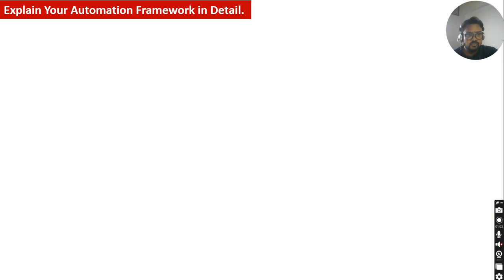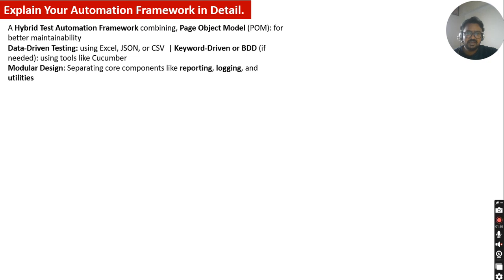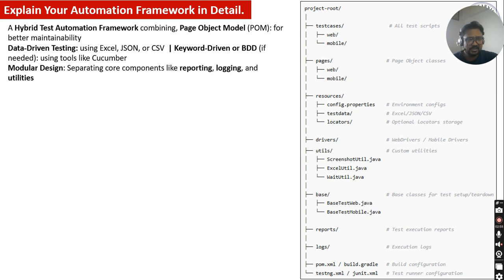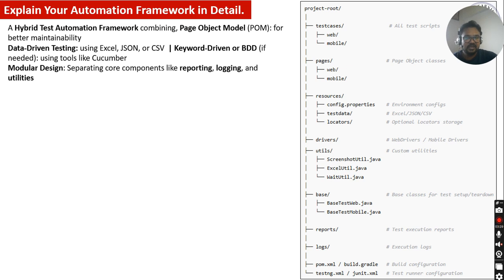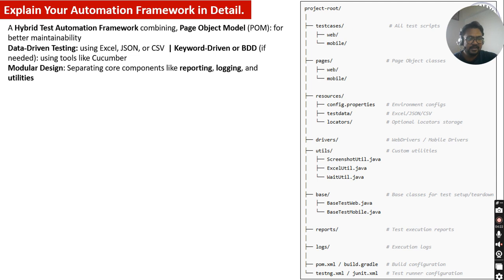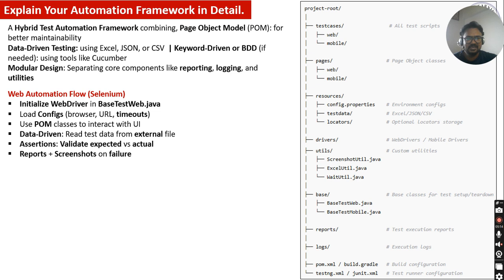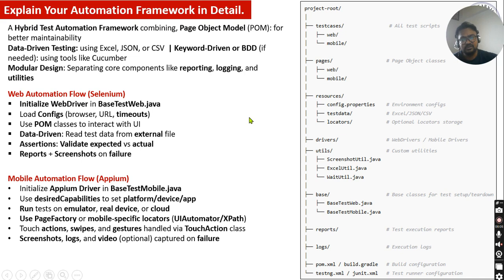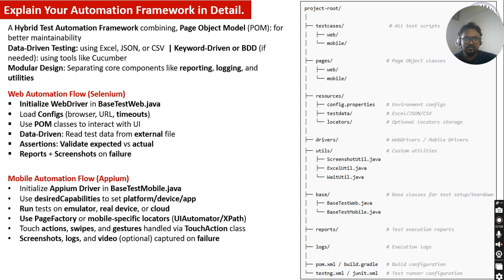Explain Automation Framework With Folder Structure and Flow? Frequently Asked Interview Question.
A Hybrid Test Automation Framework combining, Page Object Model (POM): for better maintainability
Data-Driven Testing: using Excel, JSON, or CSV  | Keyword-Driven or BDD (if needed): using tools like Cucumber
Modular Design: Separating core components like reporting, logging, and utilities
Web Automation Flow (Selenium)
Initialize WebDriver in BaseTestWeb.java
Load Configs (browser, URL, timeouts)
Use POM classes to interact with UI
Data-Driven: Read test data from external file
Assertions: Validate expected vs actual
Reports + Screenshots on failure
Mobile Automation Flow (Appium)
Initialize Appium Driver in BaseTestMobile.java
Use desiredCapabilities to set platform/device/app
Run tests on emulator, real device, or cloud
Use PageFactory or mobile-specific locators (UIAutomator/XPath)
Touch actions, swipes, and gestures handled via TouchAction class
Screenshots, logs, and video (optional) captured on failure